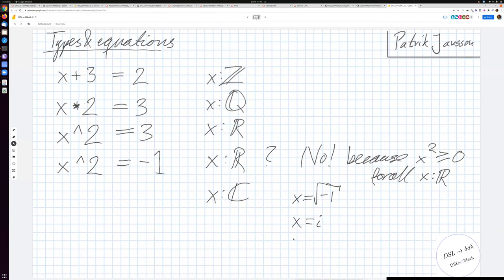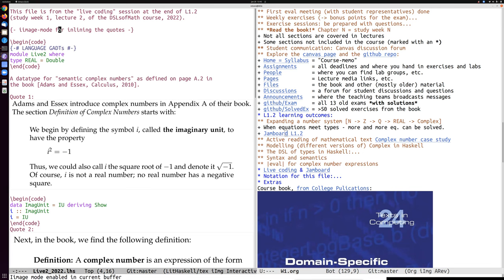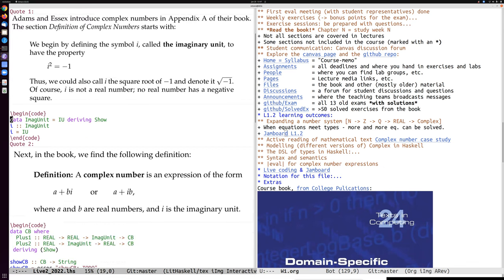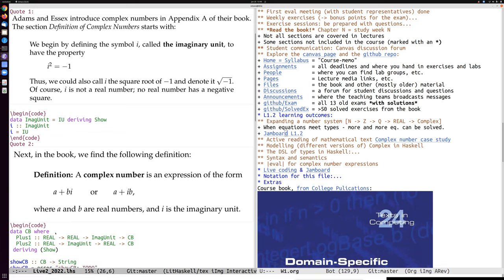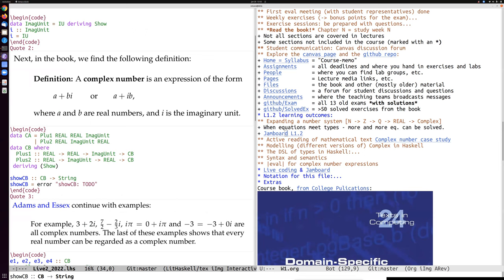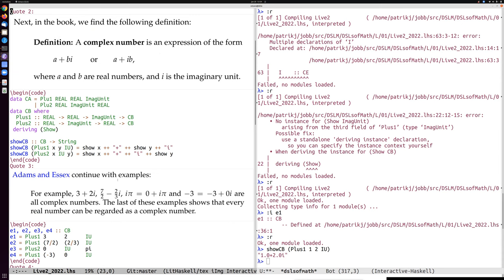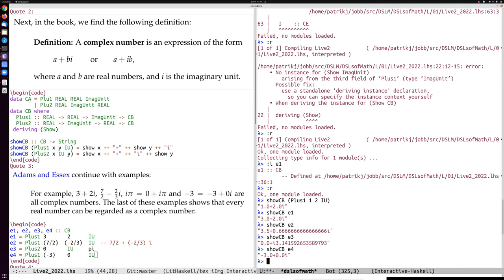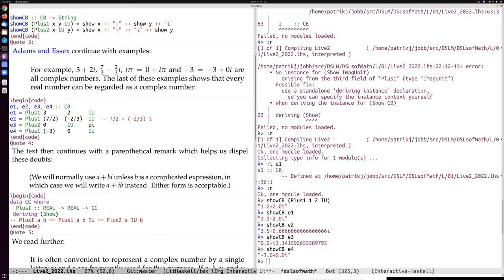DSLM 2022 L1.2.3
Underlying source code can be found in the repository:
This part is the start of the live coding of the definition of complex numbers (closely following a Calculus textbook). It illustrates how a careful reading of a mathematical text can provide hints about how to implement / model it in Haskell. The live coding is continued in Part 4